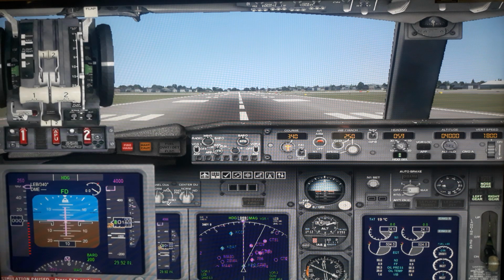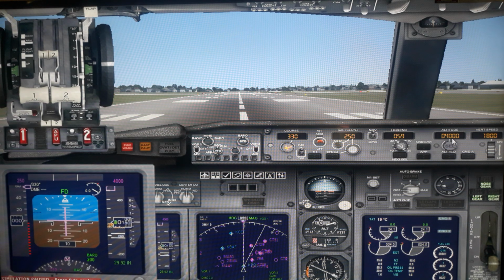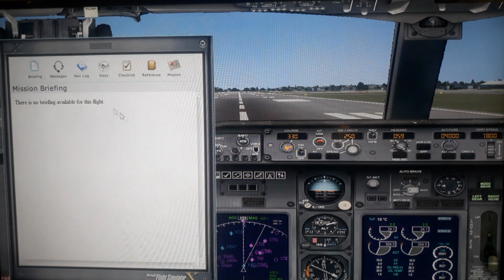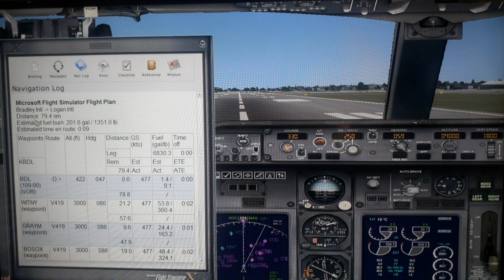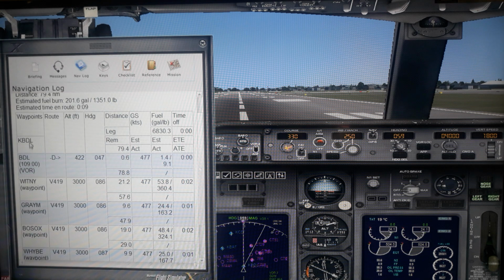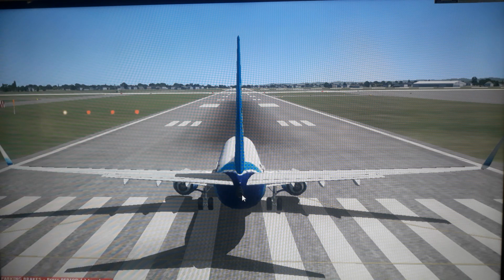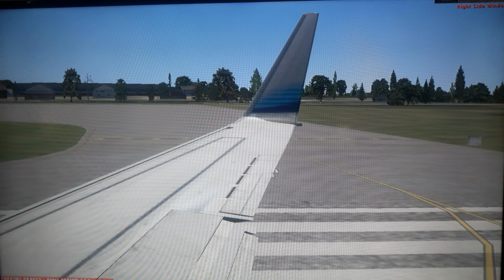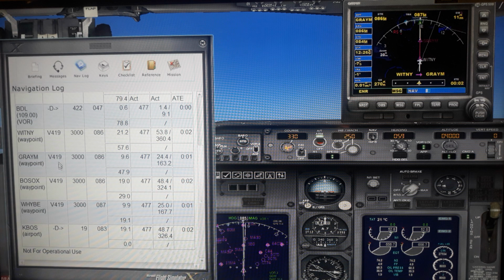1 Bradley KBDL to Boston Logan KBOS video 1